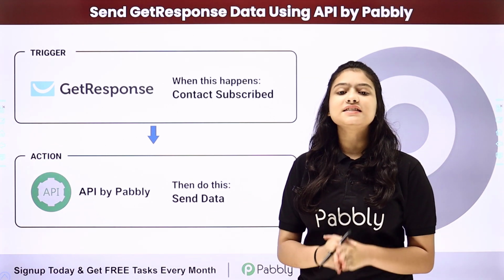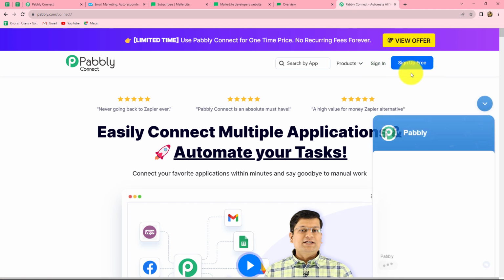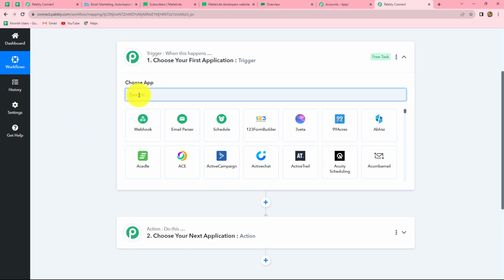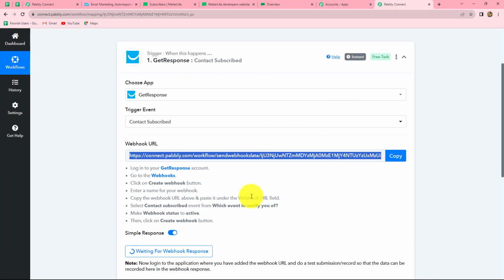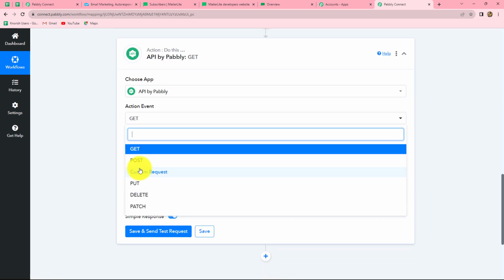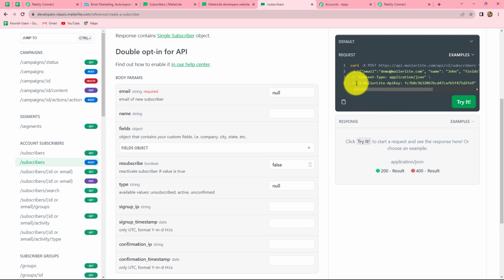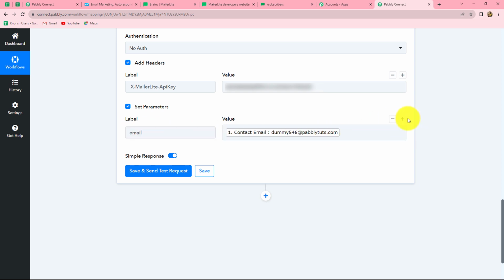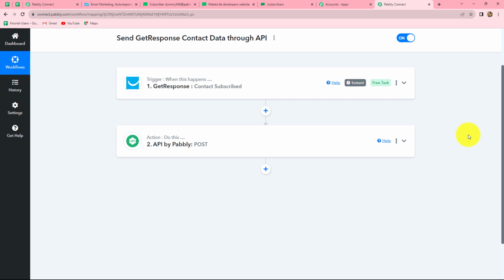How to Send GetResponse Data Using API by Pabbly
In this tutorial, we'll guide you through the process of sending data to GetResponse using its API with the help of Pabbly Connect. Here's how the process unfolds:

Trigger Event: Pabbly Connect is set up to monitor a specific event or data source that you want to send to GetResponse. This trigger event could be an action like a form submission, a new lead, or any other event that initiates the data transfer.

Retrieve Data: When the trigger event occurs, Pabbly Connect efficiently retrieves the relevant data.

Connect to GetResponse API: Pabbly Connect establishes a connection with the GetResponse API. To do this, you will need to provide API credentials, access tokens, or other authentication methods required by GetResponse.

 Send Data via API: Pabbly Connect sends the formatted data to the GetResponse API. Depending on your setup, this can include adding new contacts, updating existing data, triggering email campaigns, or performing other actions supported by the GetResponse API.

1. Automation: Pabbly Connect offers automation capabilities that can help you automate mundane and repetitive tasks. This allows you to save time, money and resources.

2. Integration: Pabbly Connect provides a wide range of integrations so that you can connect different web services with each other. This helps you to create smarter workflow processes and make your business more efficient.

3. Security: Pabbly Connect takes security seriously and provides an industry-standard security system to protect your data and applications.

4. Scalability: Pabbly Connect is highly scalable and allows you to easily add new applications and services to your workflow.

 5. Cost-effective: Pabbly Connect is cost-effective and provides plans for different business sizes.